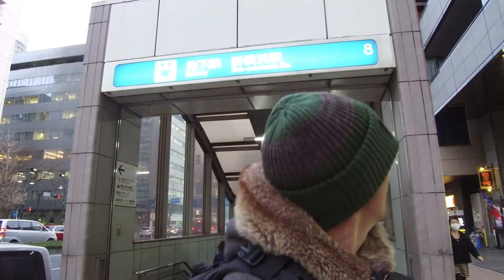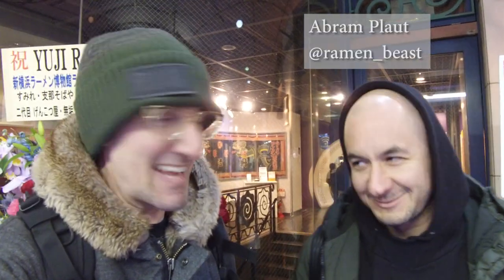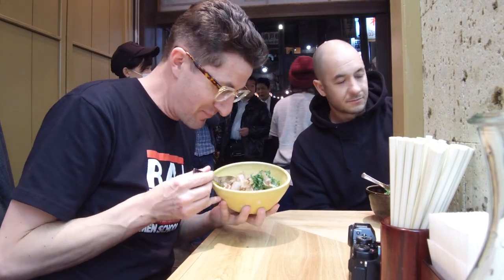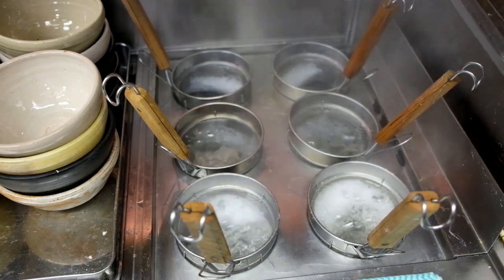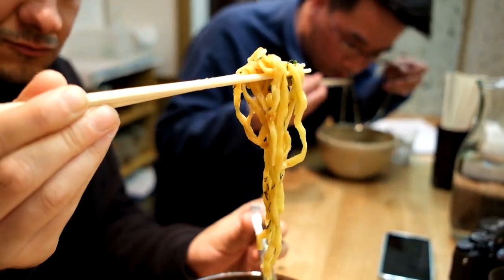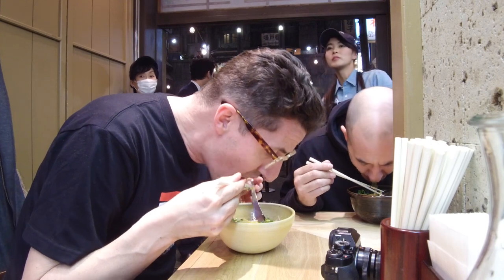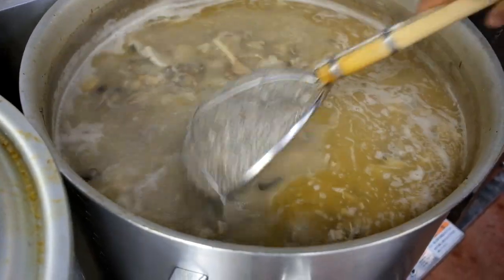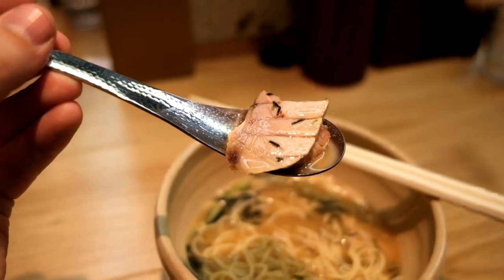Yuji Ramen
This week I hit up something new in Yokohama. YUJI RAMEN is the latest shop to pop up at the Shin-Yokohama Raumen Museum. Yuji Haraguchi runs Okonomi out of Brooklyn, New York, and his ramen showcases his history with fish markets. Using left over bones, he creates a unique tuna ramen. Also on the menu are a couple soupless mazesoba bowls that he gained recognition for in New York. This shop will be at the Raumen Museum for about a year and a half.

▀▄▀▄ MY GEAR ▀▄▀▄
Fuji XT-1
DJI Osmo+

▀▄▀▄ MUSIC ▀▄▀▄
'Celery Man'